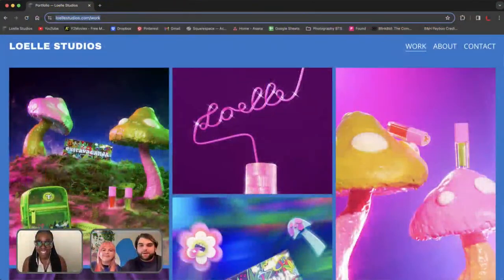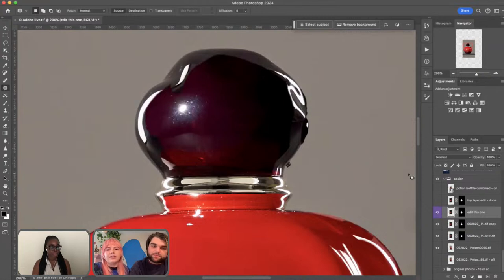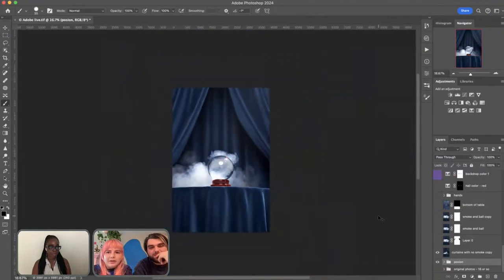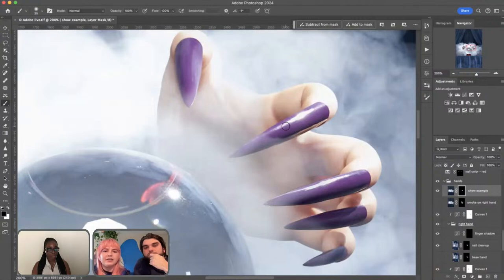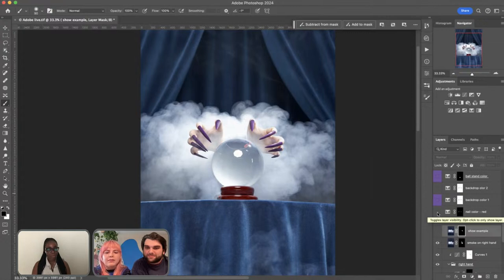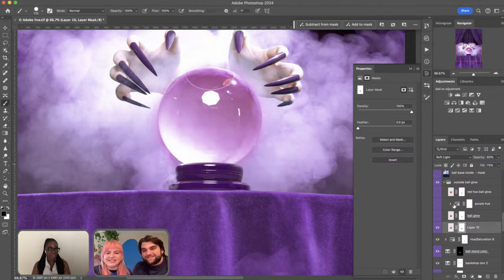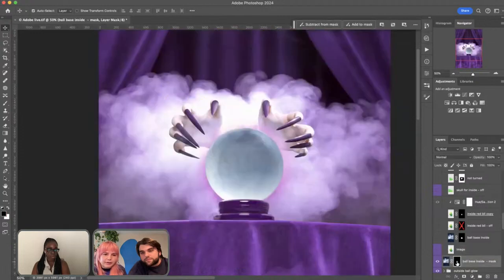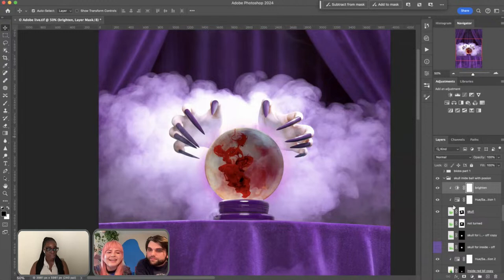Photo Compositing Perfume Ads in Photoshop with Loelle Studios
Join us on Adobe Live stream featuring photography duo Joelle and Logan from Loelle Studios! In this exciting stream, they'll be taking us behind the scenes of their creative process as they composite a captivating image for a fictional perfume ad using the power of Photoshop.

In this segment you will learn how to...
- Take photography assets that you can combine for your final piece
- Use the new Photoshop masking tools to help composite each asset
- Speed up your workflow using hot keys
- Use Smart objects to easily edit each part of your composite
- Take your composite to the next level using Generative AI
- How to color grade your piece in Photoshop
- Create Content credentials for your assets

Don't miss the opportunity to learn from the pros as they reveal their secrets for creating compelling photo composites. Whether you're a seasoned Photoshop user or just starting out, this stream promises to inspire and elevate your digital artistry to new heights. Tune in and unleash your creativity with Joelle and Logan of Loelle Studio!

Guest Joelle and Logan are the creative photography duo behind Loelle Studios based in Nashville, TN

Host Idara Ekpoh is a Nigerian-American photographer, creative director, and educator based in Arizona

00:00 Start
00:50 Intro of Loelle Studios
03:10 Preview of today’s product editing project
05:20 The importance of using hotkeys
07:00 Using the ‘Remove After Each Stroke’ feature
08:00 Using the Patch Tool
11:00 Masking and selecting elements
13:10 Adding atmospheric smoke
14:00 Compositing in witchy hands
15:50 Making compositing design decisions
17:20 Cleaning up composite edges
22:10 Color correction and making color decisions
26:10 Working with Hue and Saturation + Selective Colors
32:45 Pro-Tips for photographing a glass/crystal sphere
37:50 Ussing the History Panel
49:00 Adding the product bottle into the project
54:30 Finding inspiration and planning a project
56:50 Using the curvature pen tool
01:09:00 Adding Generative Ai elements to the project
01:16:00 Distort, Warp and Liquify Filters
01:21:30 Project Recap!